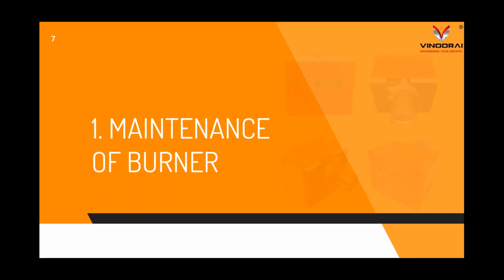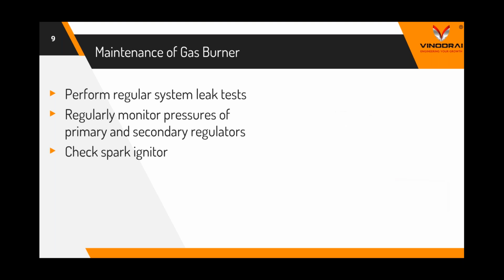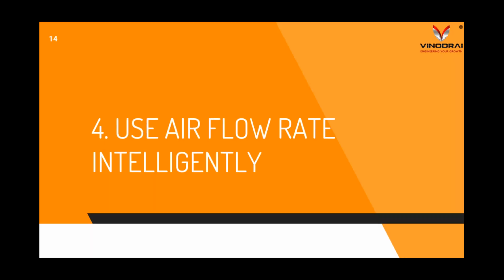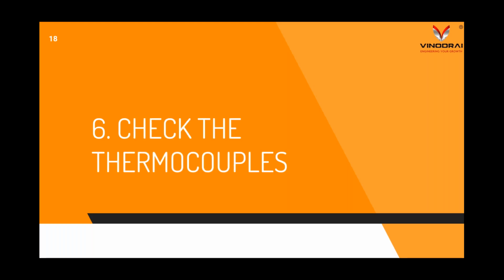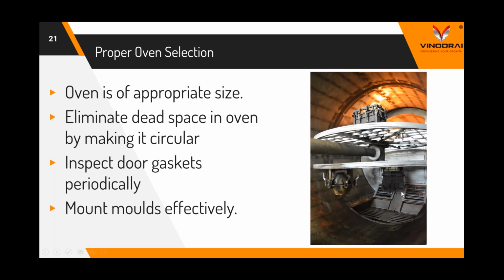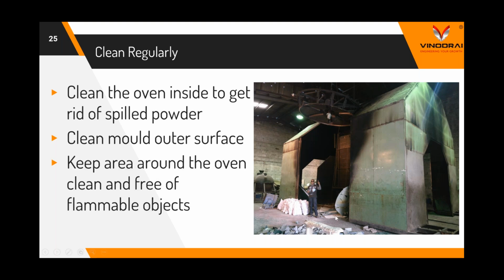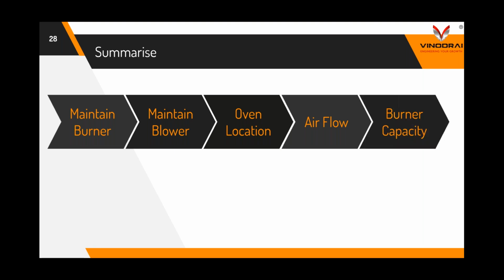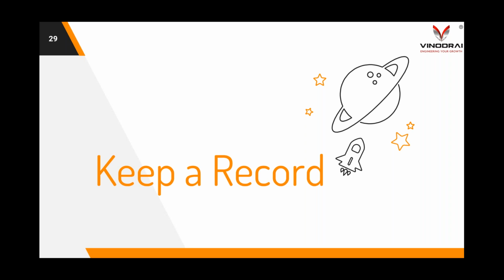Webinar on Topic: How to use oven efficiently (Conducted on 27th Mar'2019))19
WEBINAR CONTENTS:

Basics of Rotational Moulding Ovens
Maintenance of Burner to Get Better Fuel Efficiency
Tips to Increase Efficiency & Life of Oven
Question & Answer

Presenter: Divya Raithatha, Vinodrai Engineers Pvt. Ltd.